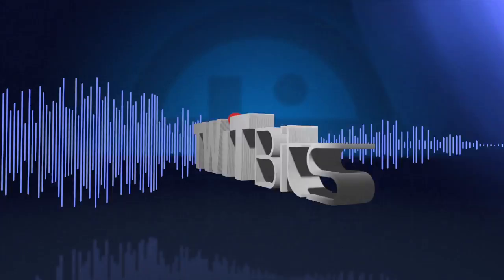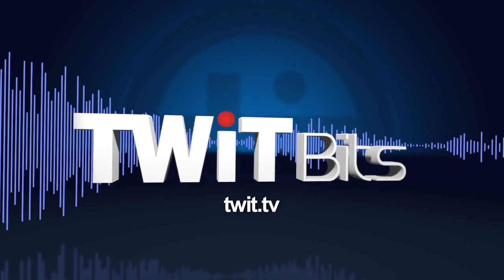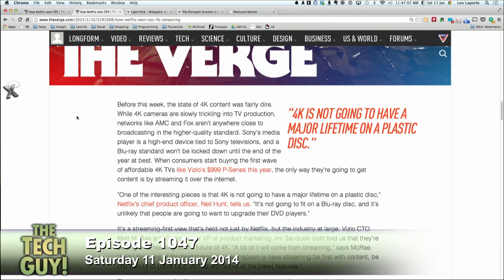Converting Negatives to Digital Pictures: The Tech Guy 1047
Mary from Sherman, TX asks Leo what's the best way to convert film negatives to digital.